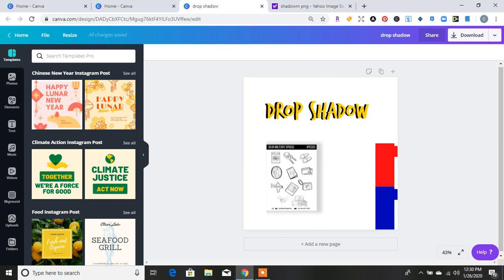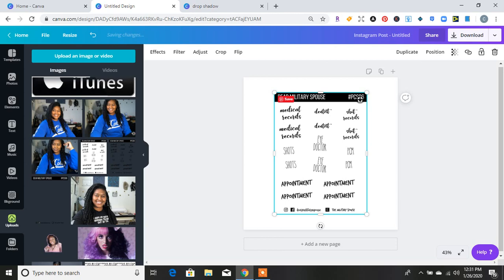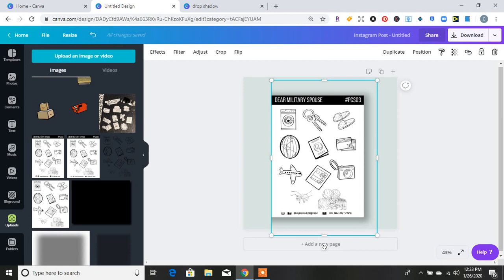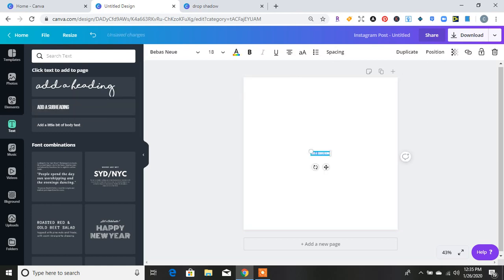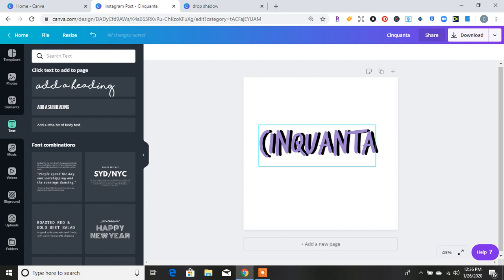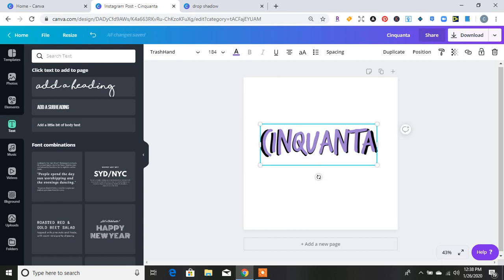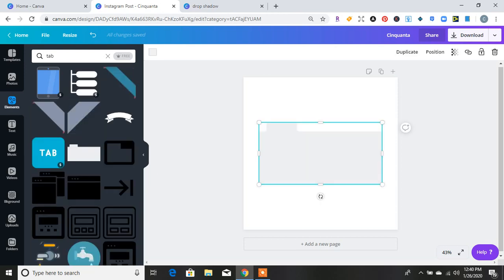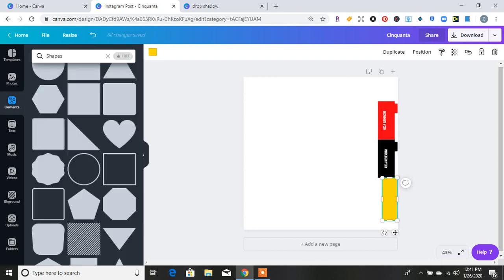Canva Tutorials : Drop Shadow Words & Photos : Planner Tabs